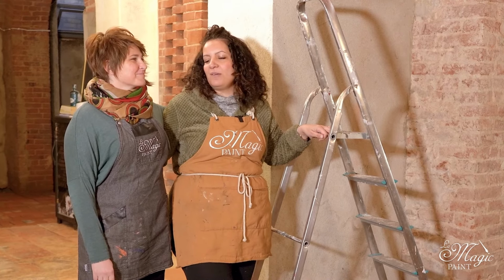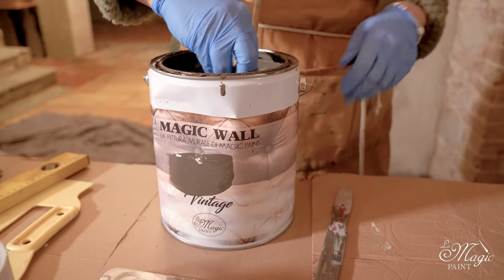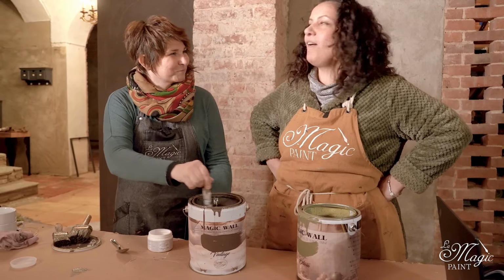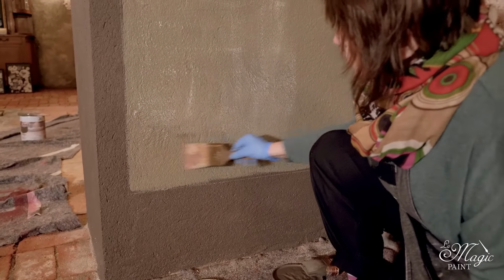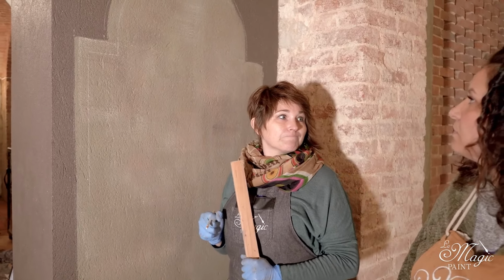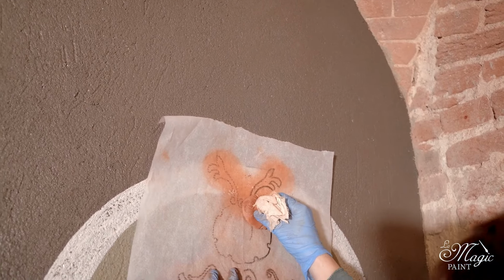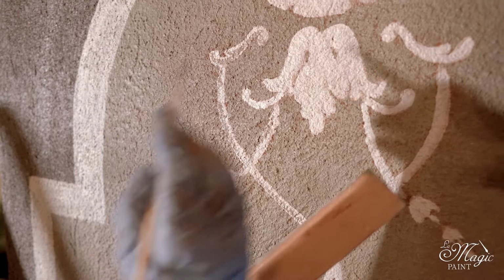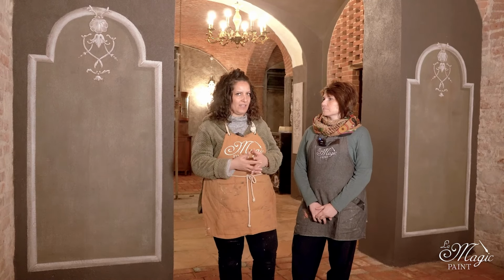How to paint concrete walls in a basement! Using the pouncing technique! Elisa & Magic Paint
Here's how to provide an
an antique and elegant effect to a wall!

I'm back with
Alessandra Elia Terra D'ombra,
and today we have realised
the pouncing technique on the wall
of a quite ancient basement.

First of all, we spread a base
of Vintage Magic Wall,
on which Alessandra then draw a frame.
Inside the frame she then applied
a coat of colour obtained by mixing Vintage and
Olivia Magic Wall with the addition
of Magic Star texture powder and
made a dry brush using Dark Sand,
Olivia, Vintage and Beautiful with an added
of a touch of Vintage.

With Dark Sand Magic Wall to which was added
some more Vintage Magic Wall,
we coloured the frame and the
decoration made with pouncing,
you can find all the steps in this video:

Finally, lights and shadows were added
with Soffio Magic Wall and the colour
obtained from Dark Sand with Vintage added,
darkening it slightly.

Now the wall of this basement
is elegant and with an antique look!
Enjoy all the steps!

0:00 - Introduction
2:08 - Apply Vintage Magic Wall
5:10 - Creation of the decoration base
11:15 - Dry brush
14:12 - Create dripping on the surface
15:20 - Create the pouncing
24:14 - Add lights and shadows

Elisa & Magic Paint
Statale per Spineto 61int2
10081 Castellamonte (TO)
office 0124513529